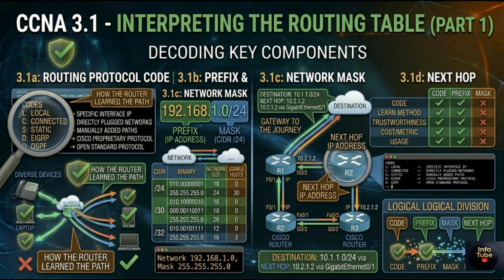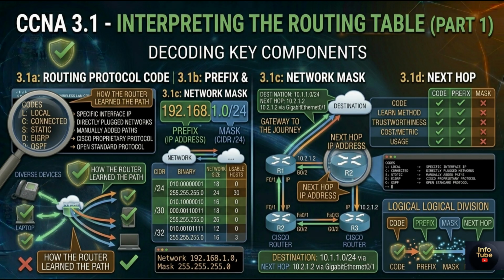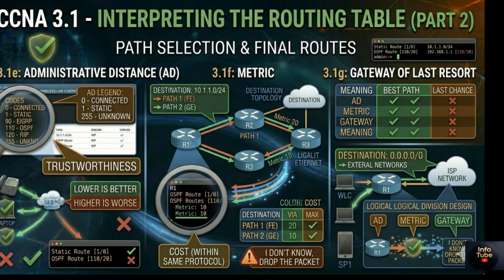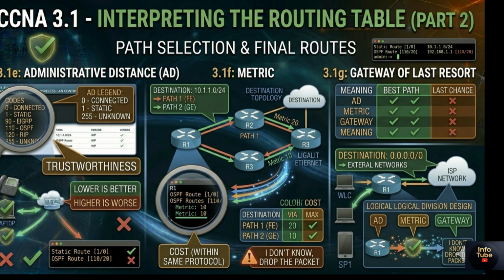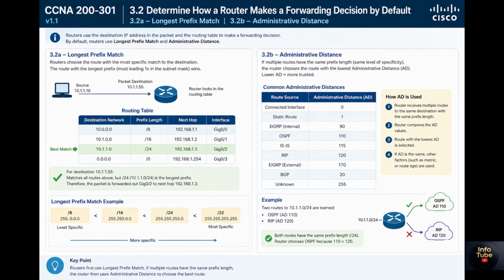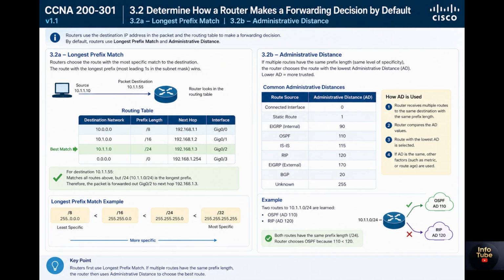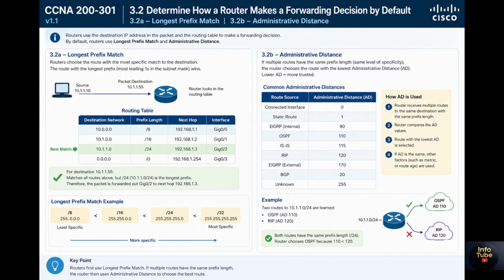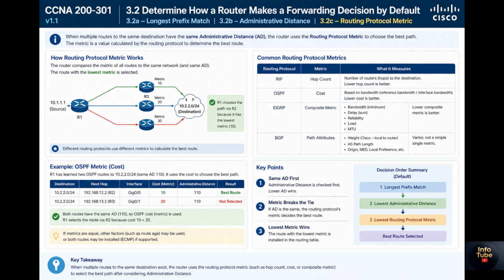3.0-How Routers Think: Mastering CCNA Objectives 3.1 and 3.2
Welcome to the most critical section of your CCNA 200-301 journey! IP Connectivity makes up a massive 25 percent of the exam, and it all starts with understanding how a router thinks. If you have ever wondered how data finds its way across the globe, this video is for you.

In this lesson, we tear apart the Routing Table piece by piece. We move beyond just connecting cables and dive into the logic of Path Selection. You will learn exactly how a router decodes protocol codes, why it trusts certain paths over others, and the precise three-step Tie-Breaker process it uses to forward every single packet.

What We Cover in This Video:
Decoding the Routing Table: Identifying Protocol Codes like L, C, S, O, and D. We also break down the relationship between Prefixes and Network Masks, and how to identify the Next Hop.

The Trust Hierarchy: A deep dive into Administrative Distance (AD) and Metrics. Learn why a Static Route beats OSPF and how Cost or Hops determine the best path.

The Safety Net: Understanding the Gateway of Last Resort and why your network fails without a 0.0.0.0/0 entry.

The Decision Logic: Mastering the Order of Operations. We explain Longest Prefix Match, the ultimate rule that overrides everything else.

Breaking Ties: How routers use AD and Metrics to choose a single winner when multiple paths exist for the same destination.

Key Concepts for the Exam:
The Golden Rule: Longest Prefix Match comes first, then Administrative Distance, and finally the Metric.

Default ADs to Memorize: Connected (0), Static (1), EIGRP (90), OSPF (110), and RIP (120).

Essential Command: Use "show ip route" to see the table in action.